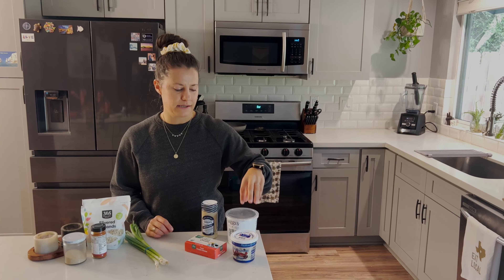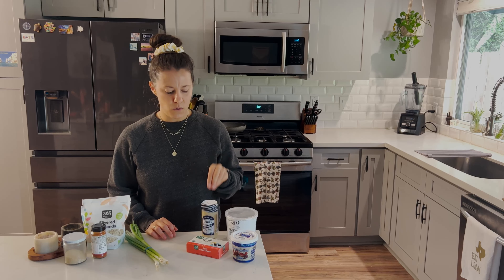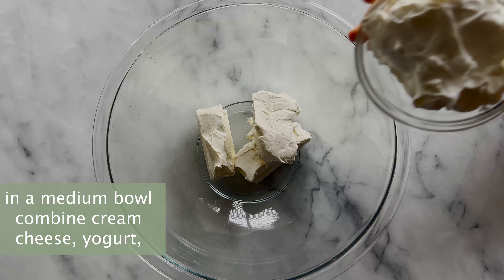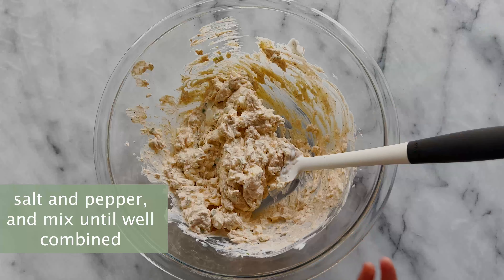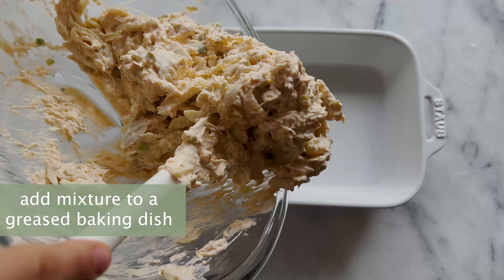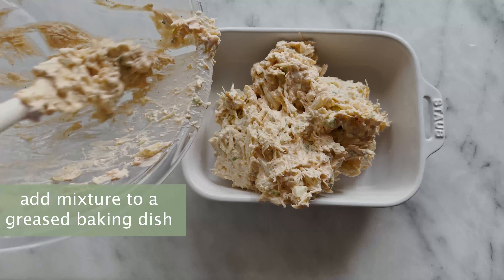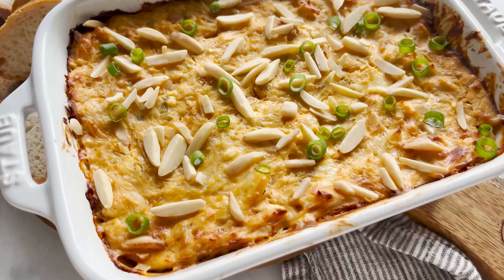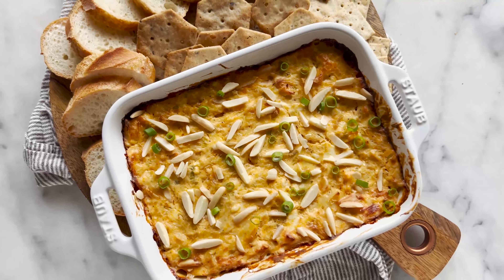Hot Crab Dip with Cream Cheese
Easy hot crab dip with cream cheese, greek yogurt, tons of lump crab, and spices, and baked until golden brown and creamy. The perfect party appetizer!

FOLLOW ALONG!

Timestamps
00:00 Introduction
00:36 Ingredients
01:14 Making the Hot Crab Dip
02:22 Finished product!